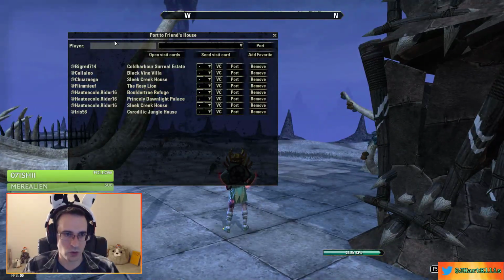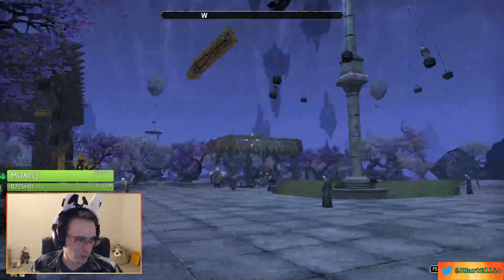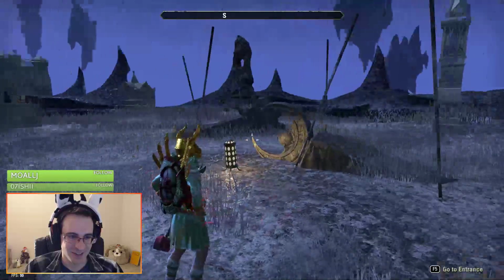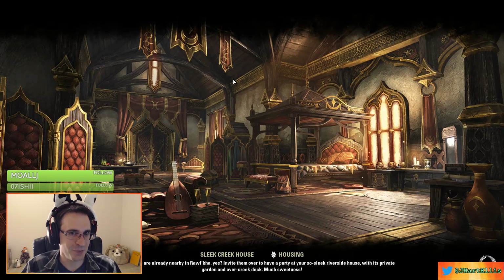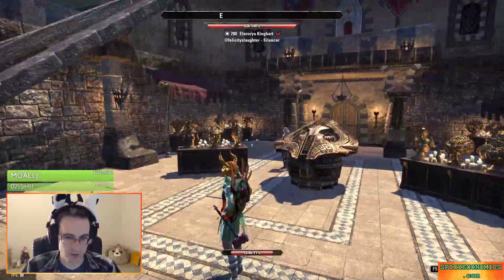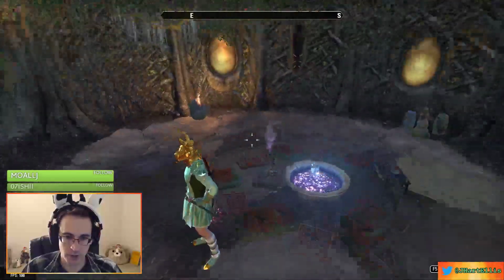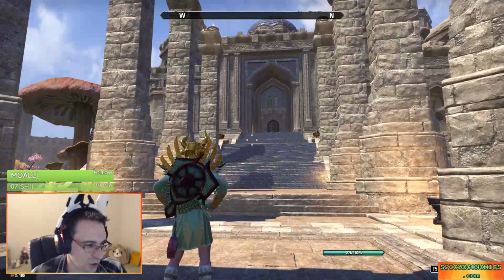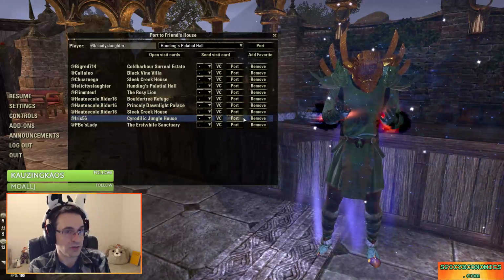ESO Housing Hike! Touring homes and getting decoration inspiration! September 14, 2018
Touring player homes in the Elder Scrolls Online and looking at cool creations!

on September 14, 2018, be sure to follow for fun content and contests!

Stay up to date with me on Twitter